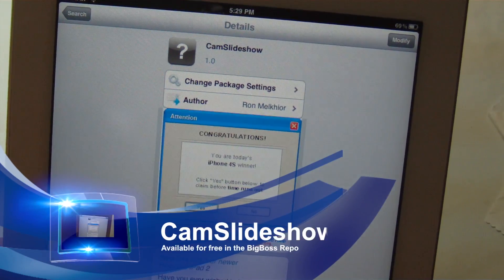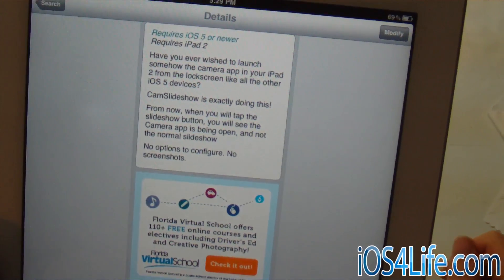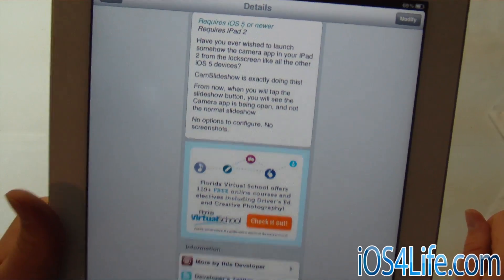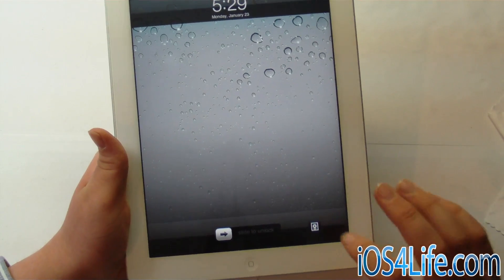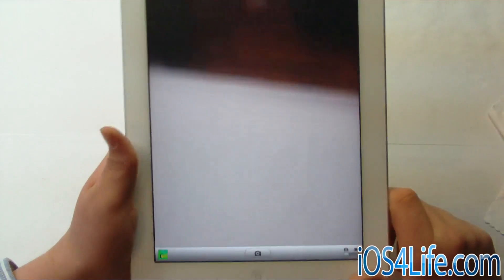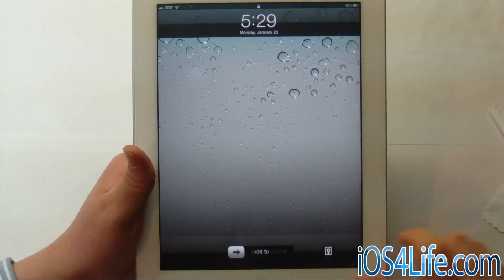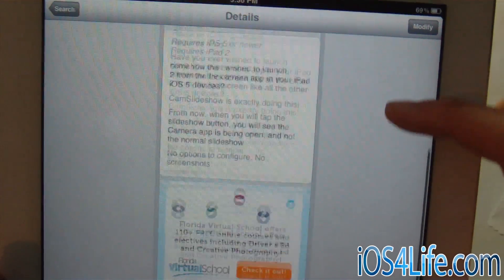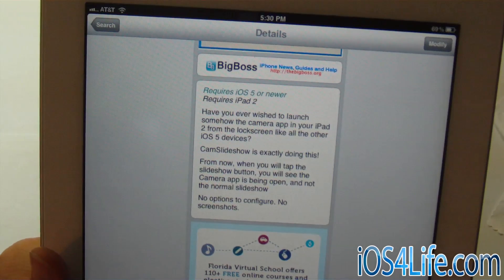iTweak.tv - CamSlideShow Tweak Access Camera from lock screen iPad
CameraSlideShow is a tweak for an iPad 2 that replaces the slideshow icon with the function to access the camera from the lock screen. There are no options to configure. Simple install and it replaces the function